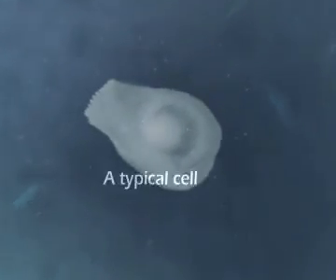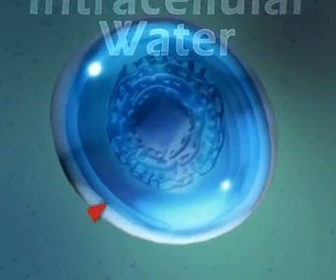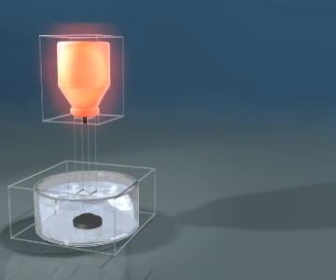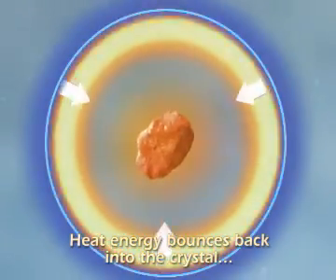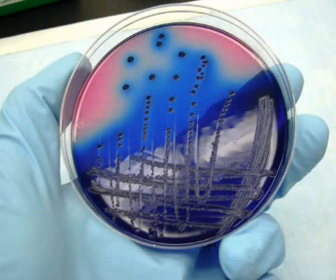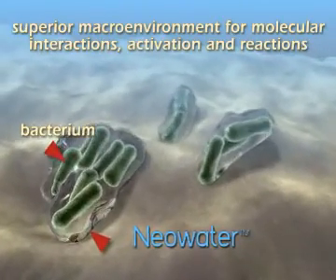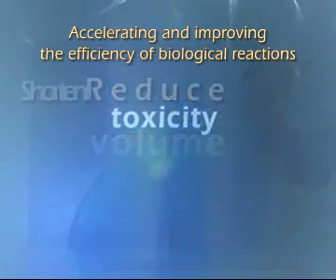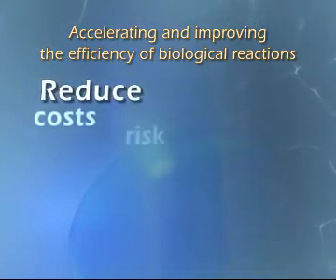Neowater - 2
Neowater™, a novel proprietary water-based nanotechnology, is a commercially available broad enabling platform upon which research, diagnostics, biotech and pharma companies can obtain disruptive price-performance results and overcome current technology barriers with a graceful implementation.